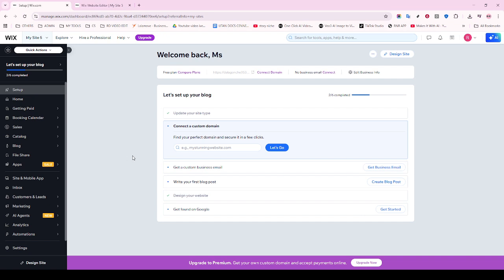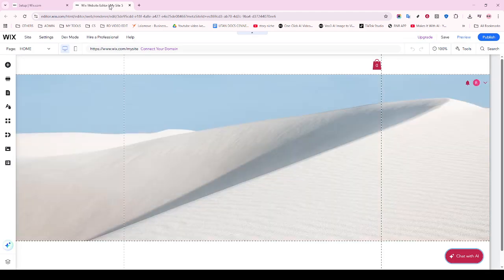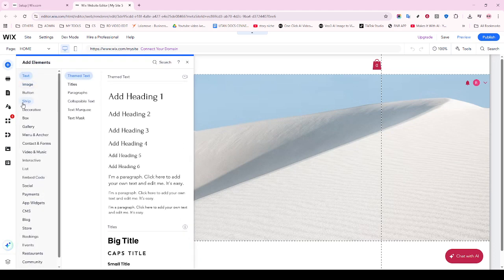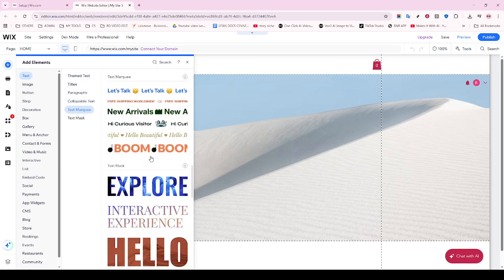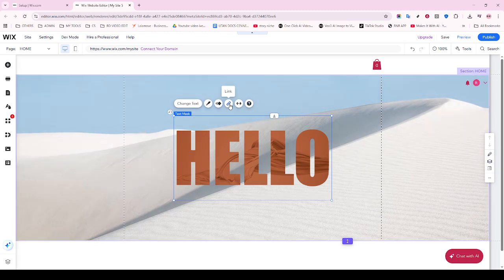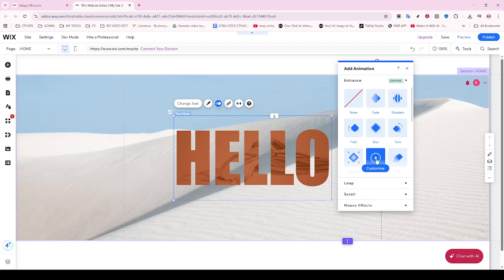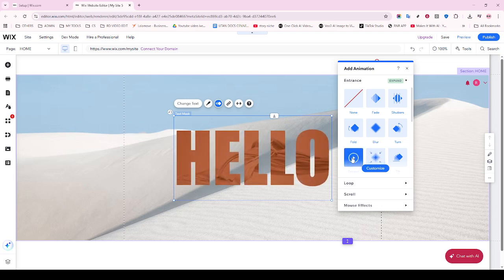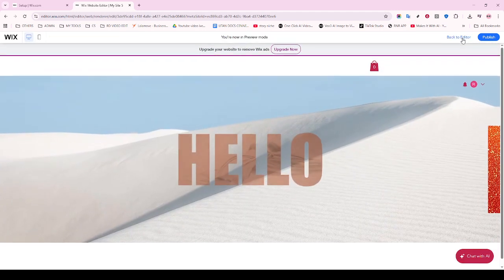How To Create A Custom Text Animation In Wix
Want to make your Wix website stand out? 💫 In this tutorial, you’ll learn how to create a custom text animation in Wix—perfect for adding motion, style, and personality to your headers, banners, and call-to-action sections.

With Wix’s easy drag-and-drop tools and animation effects, you can design eye-catching animated text that grabs your visitors’ attention instantly. Whether you want smooth fade-ins, bouncy entrances, or typewriter effects, this guide walks you through each step from setup to customization.

By the end of this video, you’ll know:
✔️ How to add text elements in Wix Editor
✔️ How to apply and customize animations
✔️ Tips for creating professional, dynamic text effects
✔️ How to make animations look smooth on desktop and mobile

Perfect for creators, designers, and entrepreneurs who want to bring life and motion to their Wix websites.